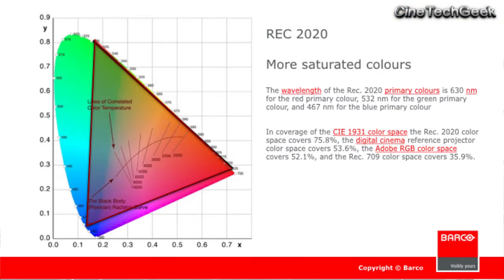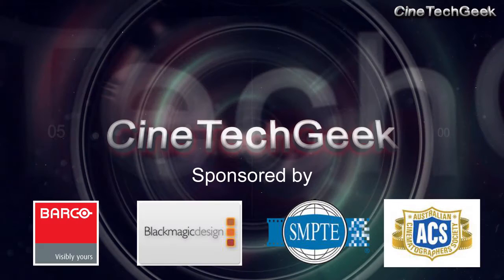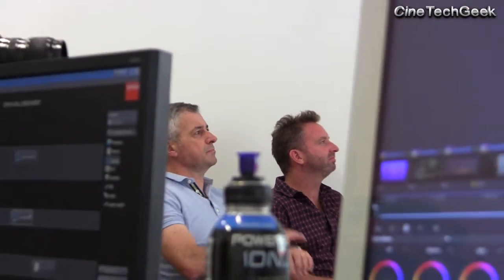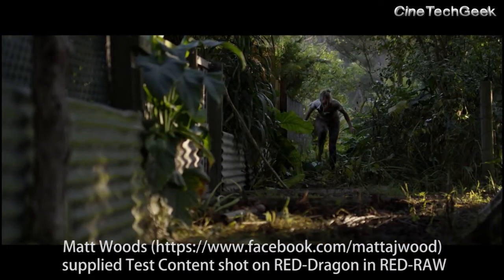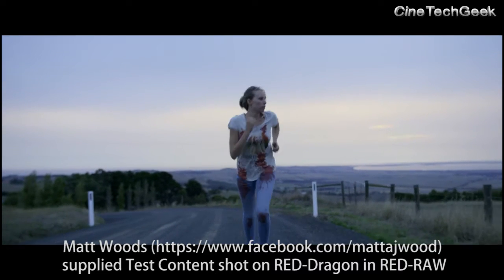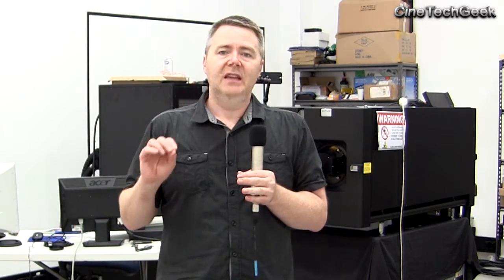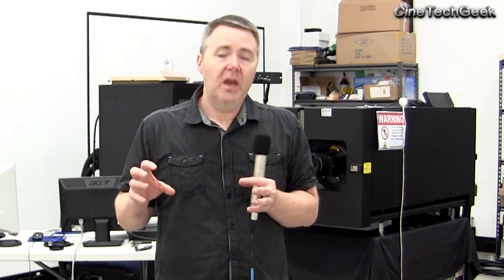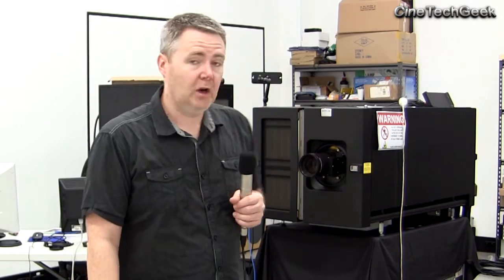Rec.2020 Demo at Barco: beginning the education to more beautiful pictures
Recently I ran a demonstration of the Rec.2020 colour volume at Barco offices in Melbourne, Australia.  This video and more to come, cover how this demonstration went, and the insights learnt.

Rec.2020 and HDR starts with an educational process.  A process we need to start now as HDR TVs and services come online for Christmas.

The production of deliverables in these new standards are just around the corner.  In this and more videos to follow I cover the basics of what you need to know and the directions you need to follow to be HDR ready or to repurpose your current productions to HDR/Rec.2020

Get a head start by watching these videos..

James Gardiner
The CineTechGeek